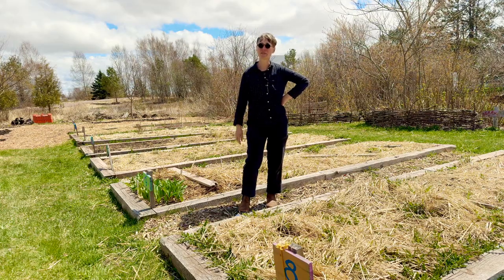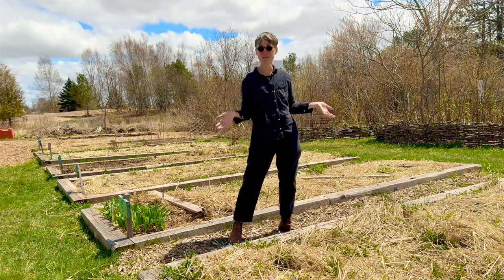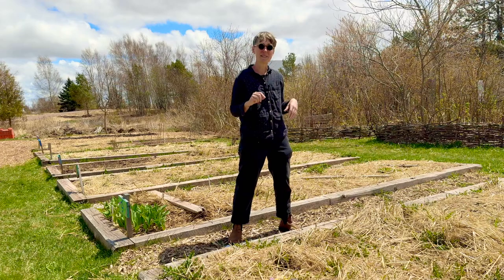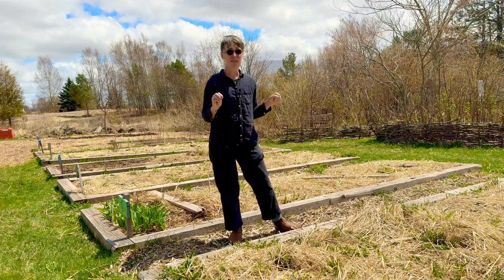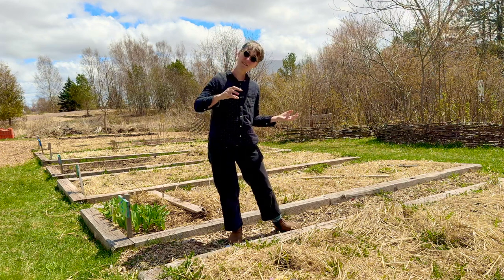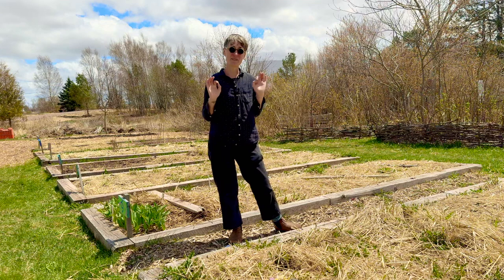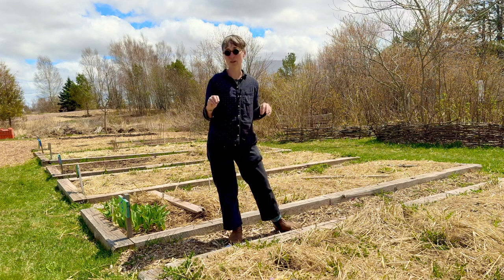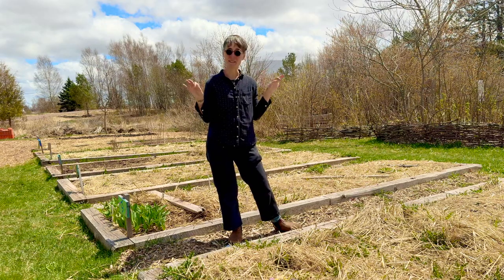Smart Strategies for Community Garden Plot Planning: Design Ideas and Tips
Have you got a Community Garden or Allotment plot? I'll talk about how to make the most of your space with thoughtful planning, from selecting the right plants to arranging them according to access to sun. We’ll cover essential tips on soil preparation, companion planting, and layout design to maximize your garden’s potential. I use the Sackville Community Garden as an example here, but this would be applicable to any garden plot.

Since 2020 I've been involved in the Sackville Community Garden. We are located in the Sackville, New Brunswick, Canada, in the middle of the Maritimes, in Canadian climactic zone 5b.